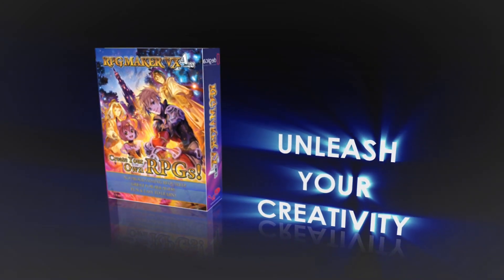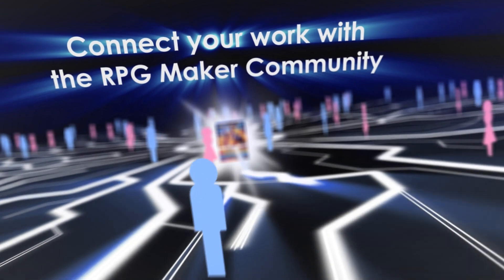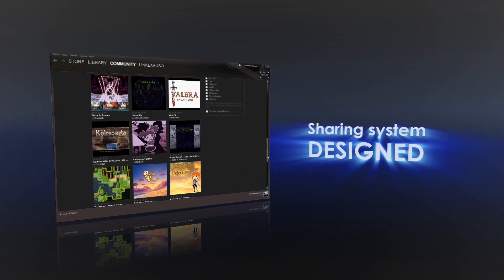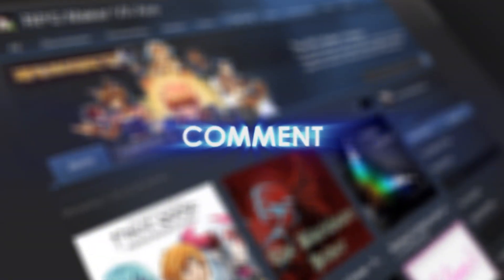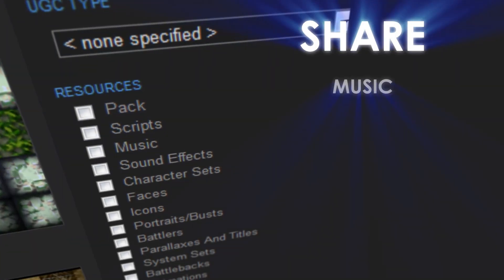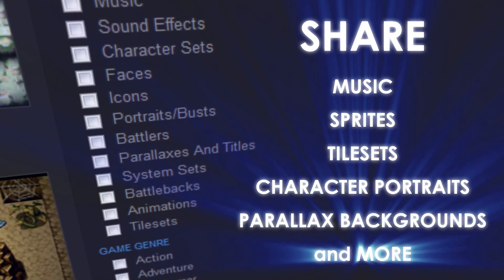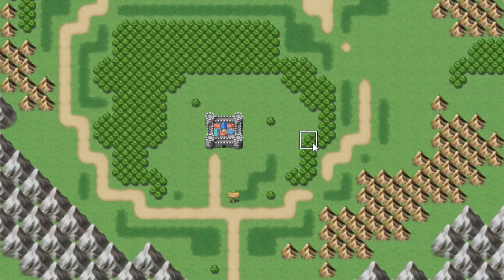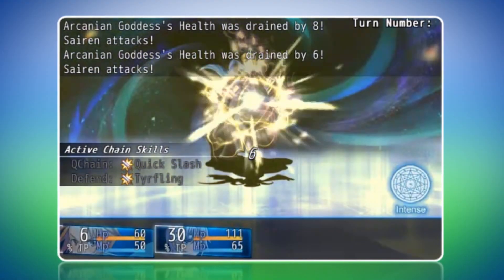Steam Workshop for RPG Maker VX Ace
A new era has begun for RPG Maker on Steam!
We are pleased to announce that RPG Maker VX Ace is finally integrated with Steam Workshop!

This groundbreaking feature makes it incredibly easy for you to find and import great free resources into your games, as well as share your creations and more! VX Ace's Steam Workshop also serves as a centralized hub for aspiring developers like yourself, allowing you to promote your game and receive honest feedback from other Steam users!